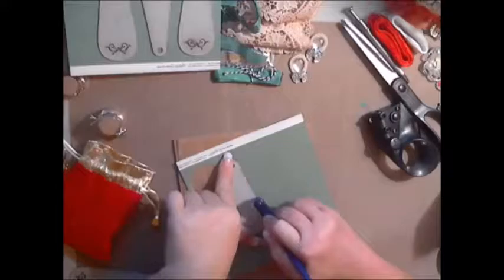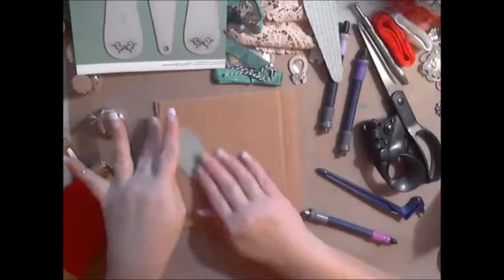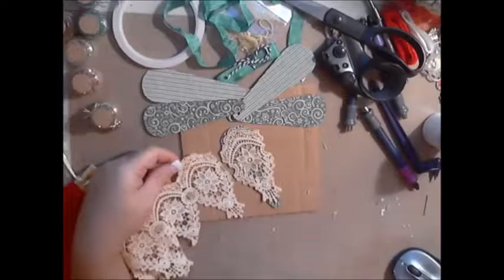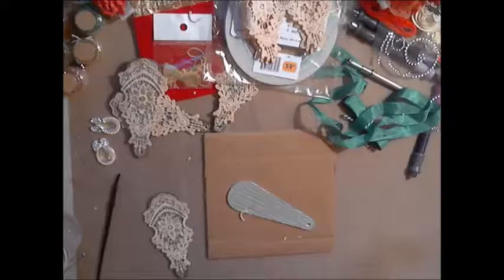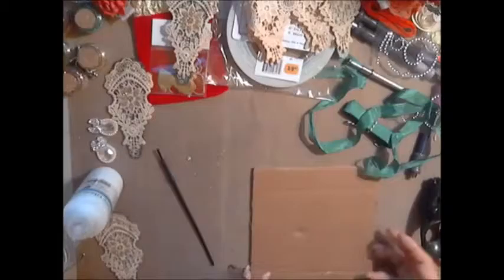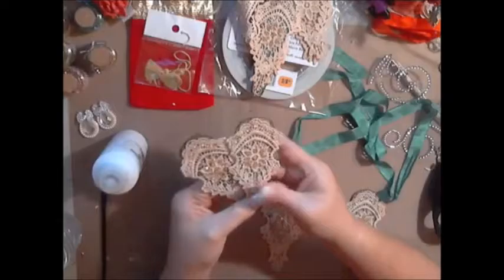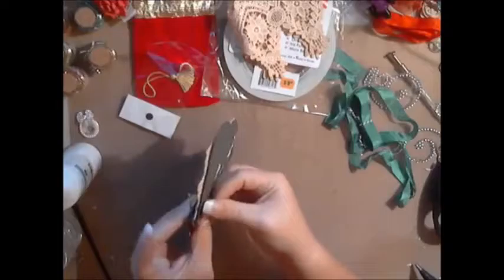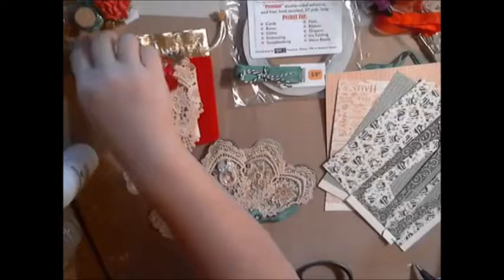Christmas Fan Kit featuring DT Member Rhonda Bewley-Ratliff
MISSION:  Providing affordable lace, embellishments and art/craft supplies for your DIY Wedding or craft pleasure. To offer information on how to use our products in varying ways in an enjoyable manner.

PRODUCTS: Lace, appliques, doilies, bling, pearls, sparkle, invitation closures, paper, glue, paints, alterable items and many more art/craft supplies. Bouquets and boutonniere's, one of a kind art pieces and handmade items, vintage wedding ensembles. And some items just for the fun of it!